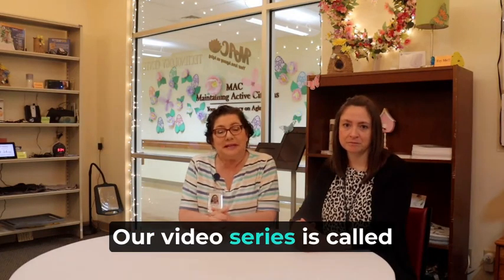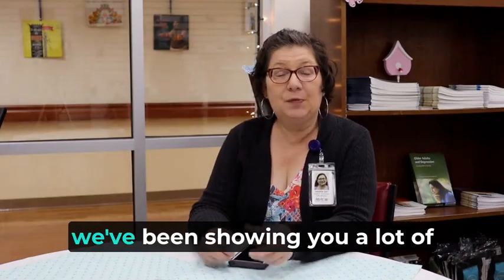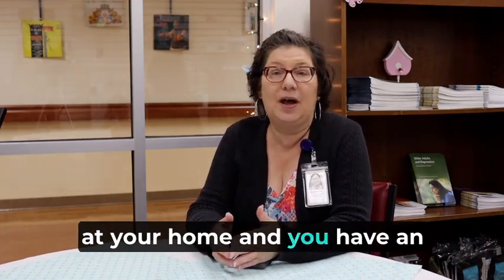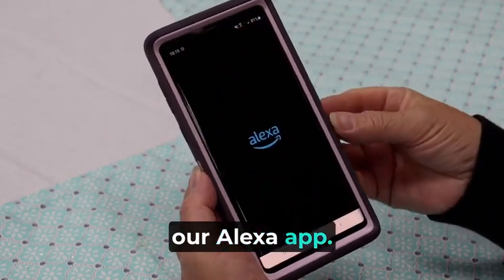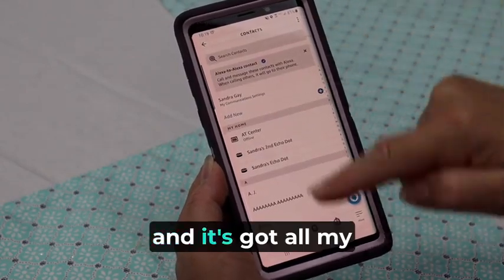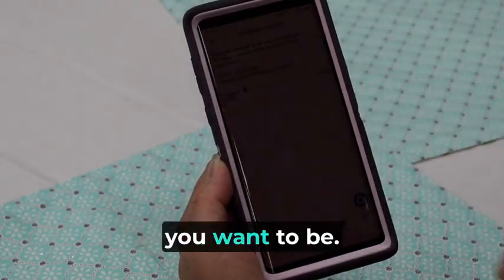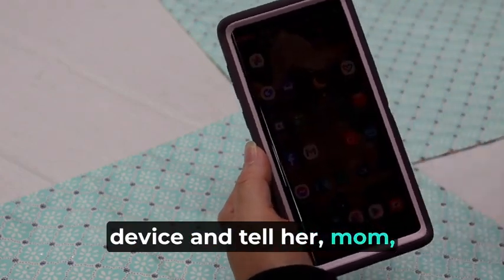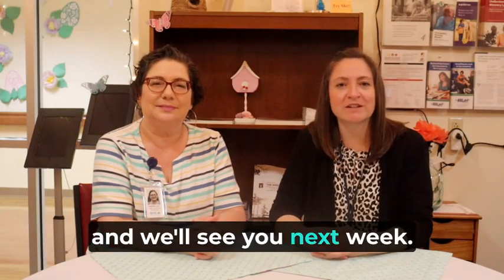Set Up Made Easy: Emergency Contacts with Alexa